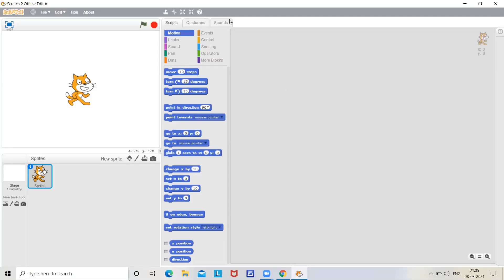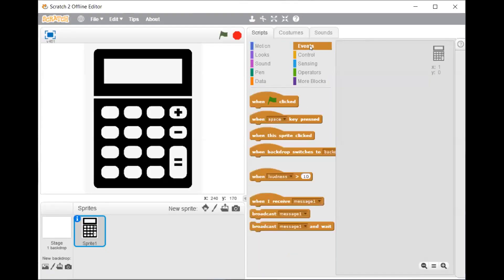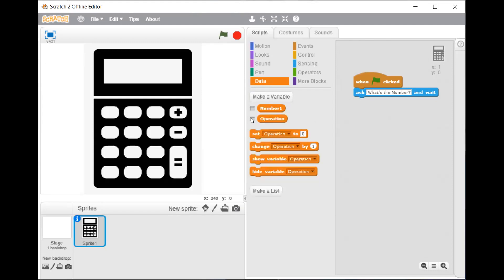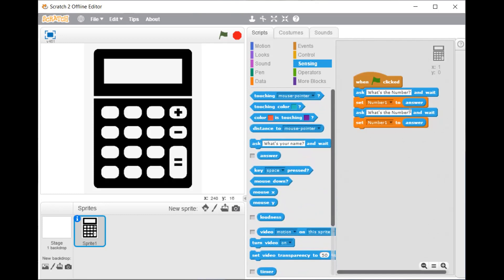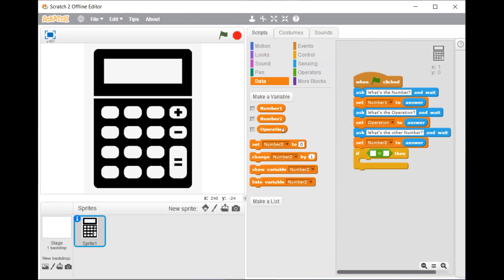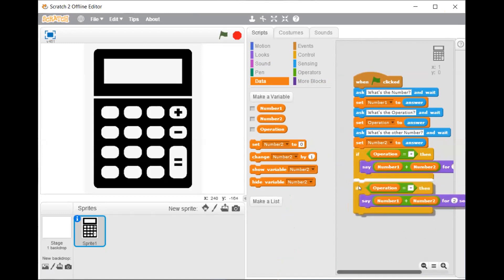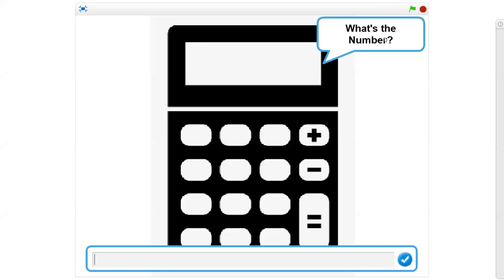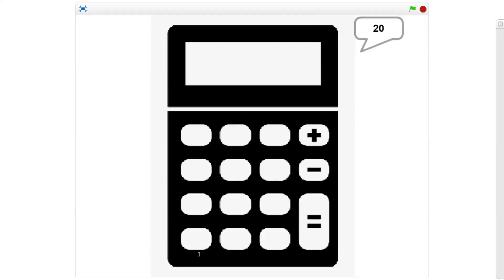How to make a calculator in Scratch 2.0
Here is the link to the calculator image. Please copy and paste it in your browser.